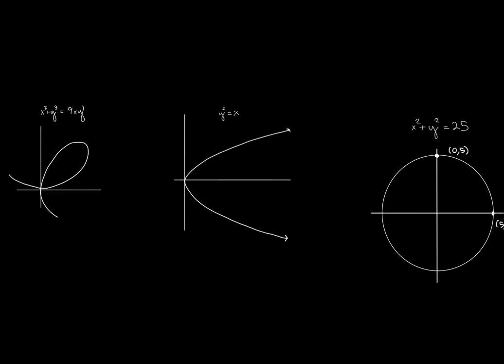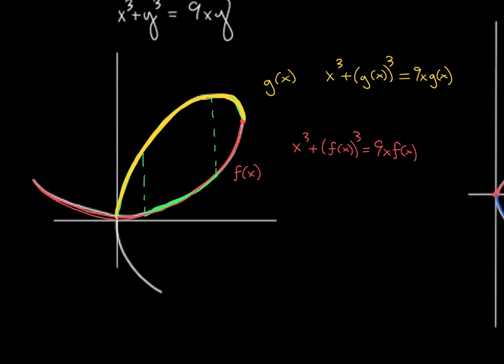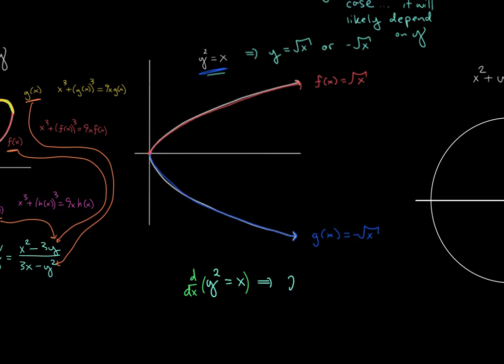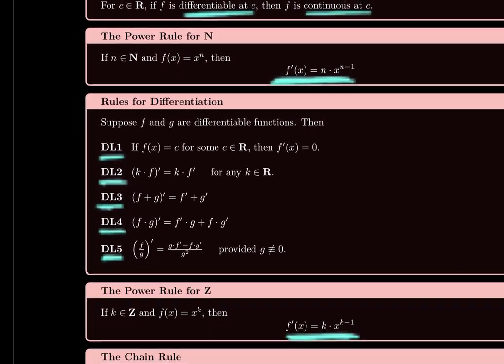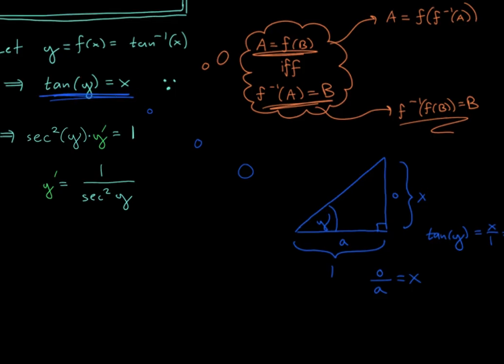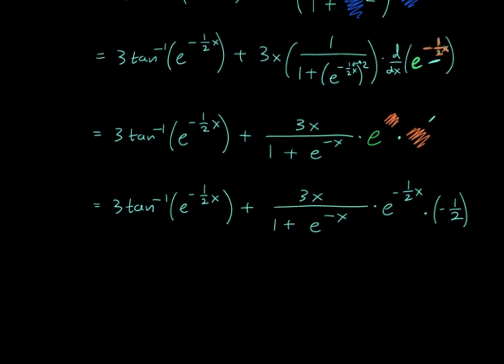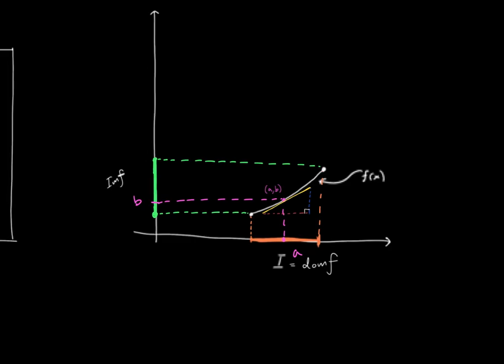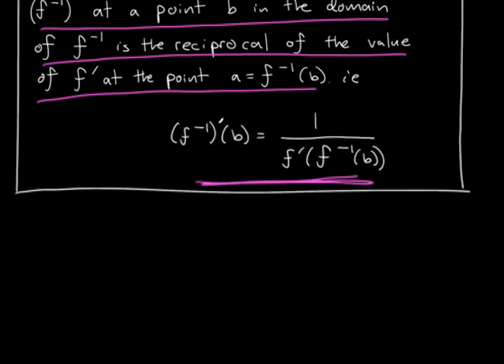[Week 6: Theory] What is Implicit Differentiation?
Sorry for the sound on this one.

In this video, we introduce implicit differentiation and explore how it naturally leads to the Inverse Function Theorem. Instead of solving explicitly for
, we learn how to differentiate relationships directly — and discover why
​(dy/dx)=1/(dx/dy) when the derivative is nonzero. Along the way, we connect geometry, limits, and local linearity to see how inverse functions behave under differentiation.